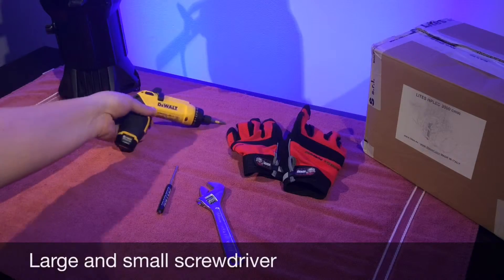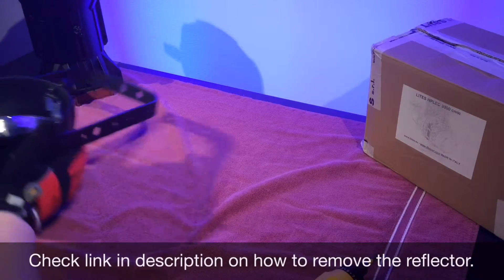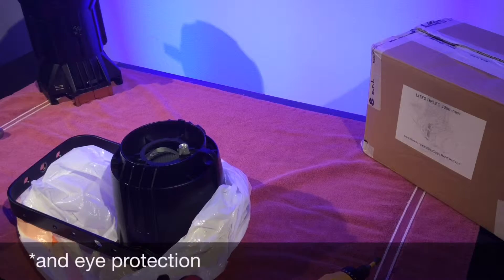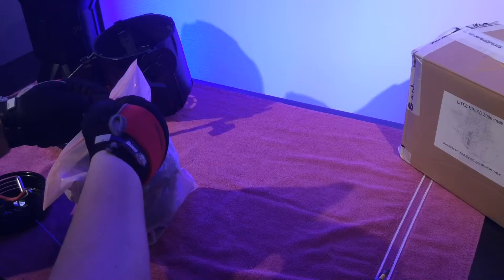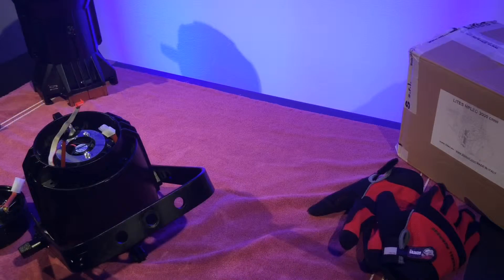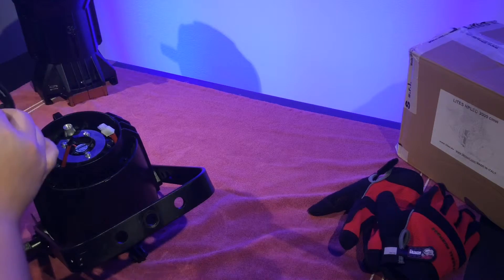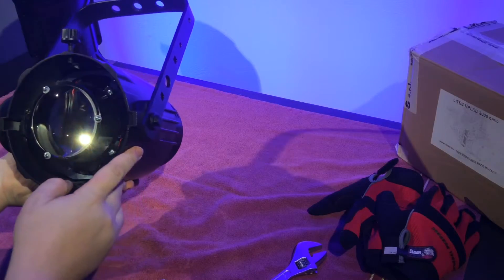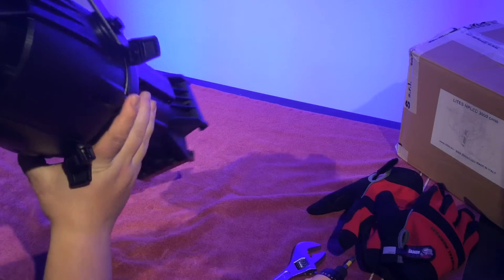How to install a HPLED by Lites | Tutorial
How to remove the Reflector

Descriptions
HPLED White 3000k LED HPL Replacement Kit for S4

The HPLED assembly replaces the traditional HPL 575W and 750W Lamp for use in original profile-luminaires. The integral set of achromatic lenses set in the optical system enhances brightness and gives consistency of light distribution across the illuminated surface thus providing close and comparable light output to traditional tungsten bulbs. HPLED produces almost no heat typically associated with halogen lamps, fixtures remain cool to the touch.

Features: HPLED 3000 mimics the color temperature of halogen HPL lamps ■ Use original profile lenses, same body size and accessories

Specifications: Light source: High power LED ■ Color Temperature: White 3000°K ■ Luminous flux: 13000 lm ■ Light Source Life: average 50,000 hours ■ 16-bit dimming ■ RDM and/or DMX protocols ■ Integrated display board to facilitate fixture set-up ■ Silent cooling fan with speed adjustment ■ Auto switching power input ■ Pulse modulation up to 10khz ■ Strobe effect ■ Protection sensor to ensure safe LED operation ■ 5 Pin IN/OUT XLR Connectors ■ PowerCon IN/OUT Connectors ■ Power Consumption: 170W ■ Power: 100-240vAC, 50-60Hz ■ Size: 8.43"x4.72" ■ Weight: 2.03 kgs/4.45 lbs ■ Color: Black ■ Material: Metal/Glass